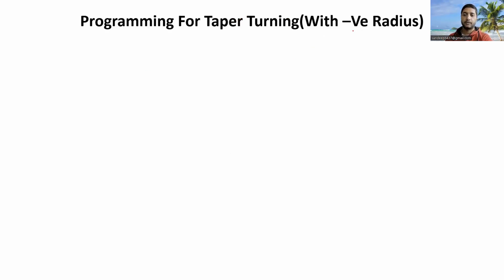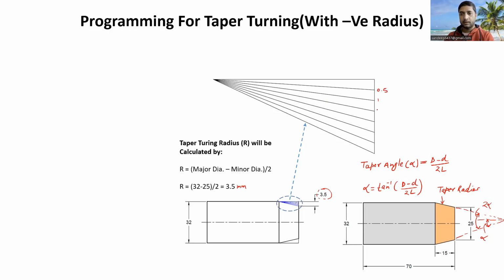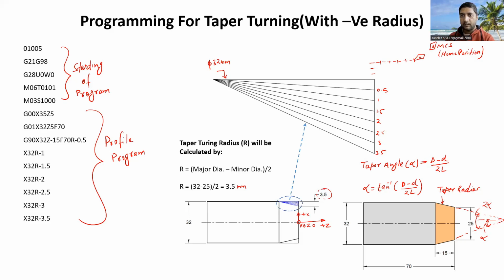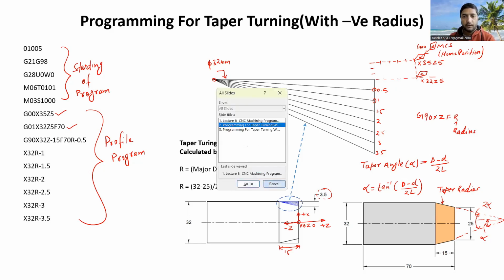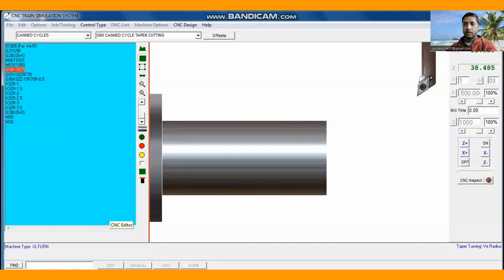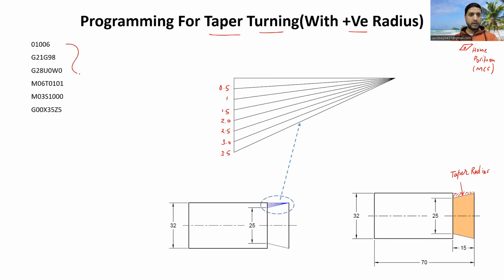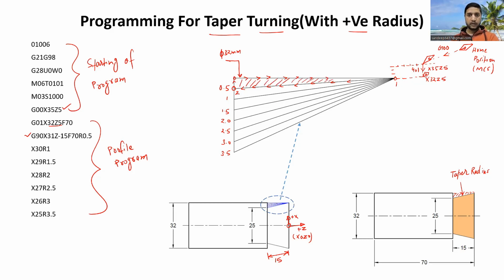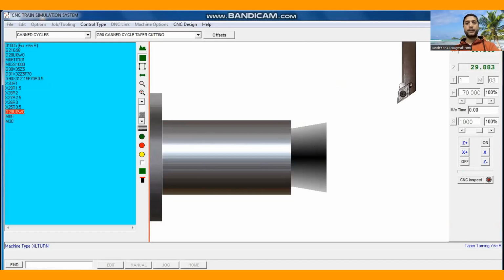Lecture 8 | Program for Taper Turning Operation with -Ve and +Ve Radius | CNC Machining Programming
Taper turning is a machining process used in manufacturing and engineering to create a gradual reduction in the diameter of a cylindrical workpiece from one end to the other, resulting in a conical or tapered shape. This is achieved by positioning the cutting tool at an angle relative to the workpiece's axis, leading to a uniform change in diameter along the length of the workpiece. Taper turning can be applied to the workpiece's external or internal surfaces, depending on the desired taper direction. This machining operation serves a diverse range of purposes across a number of industries, from improving functionality and aesthetics to ensuring proper fits and alignments in assemblies.

A taper is created when a straight line cuts a section of the surface of a solid cone. This is achieved by consistently varying the diameter of the workpiece over the length being machined. In the world of CNC machining, this function is performed by taper turning. It could be either external, where the tapered surface is on the outside of the workpiece, or internal, where it's on the inside. There are multiple methods to achieve it, such as the method of taper turning, compound rest, form tool, taper attachment, and the tailstock set over method. However, as CNC machines typically do not have a taper turning attachment, there is a different procedure to create a taper. Herein, the secret lies in the machine's capability to move multiple axes simultaneously.